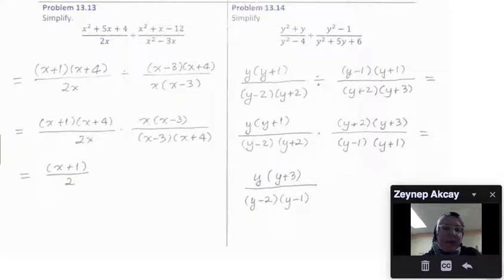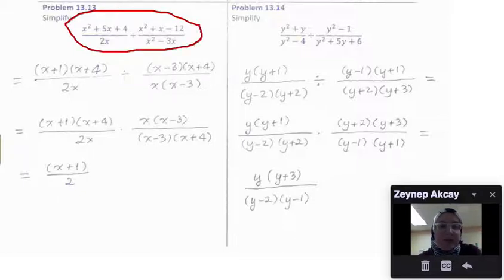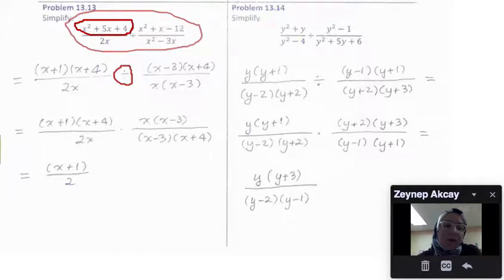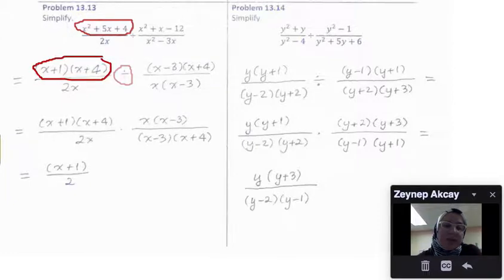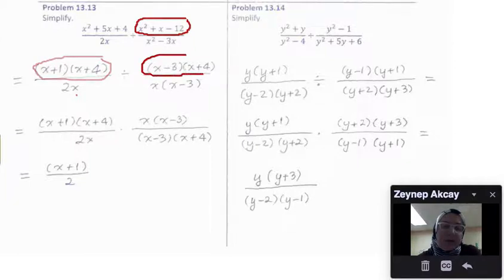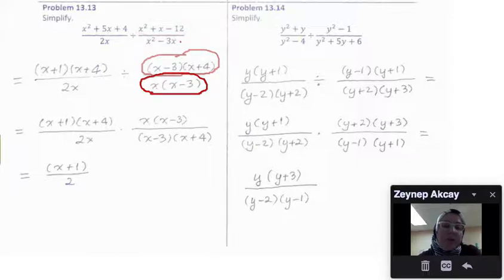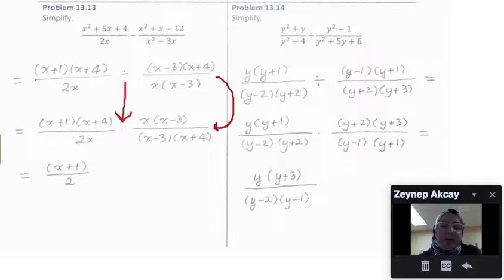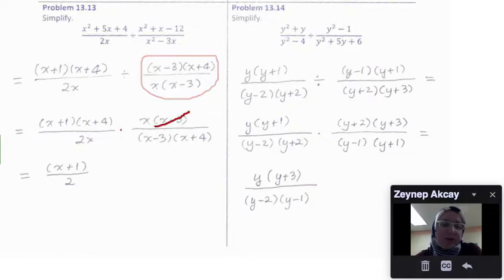Section 13: Rational Functions- Problem 13.13